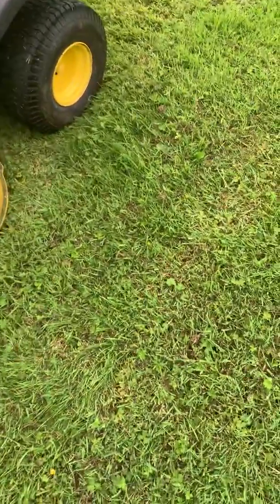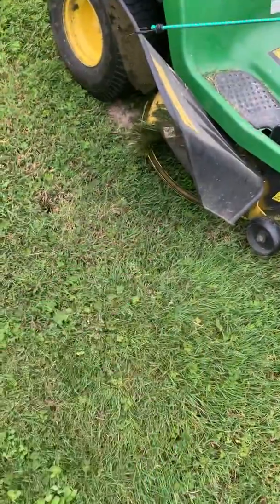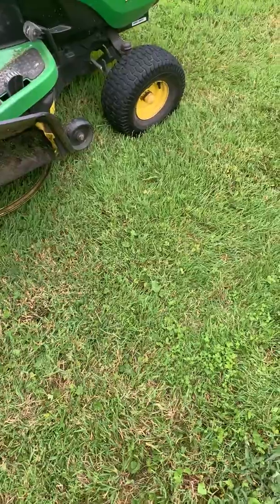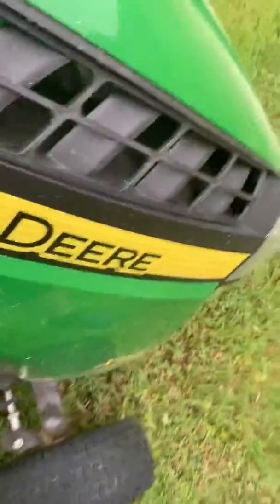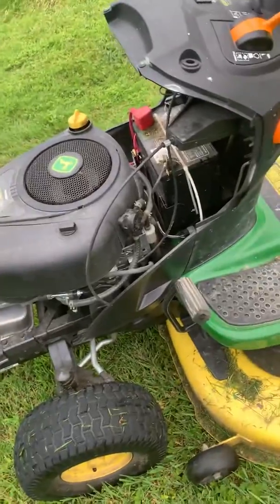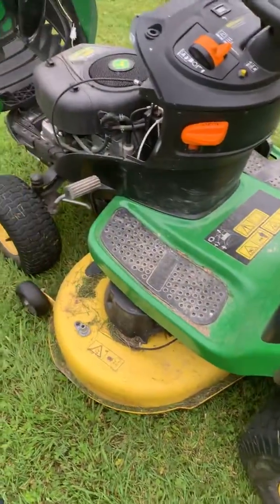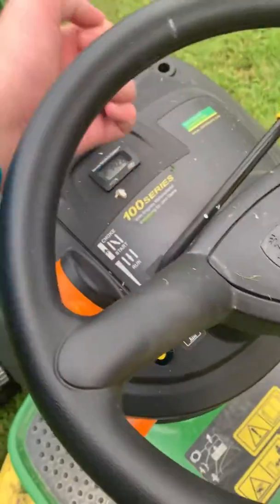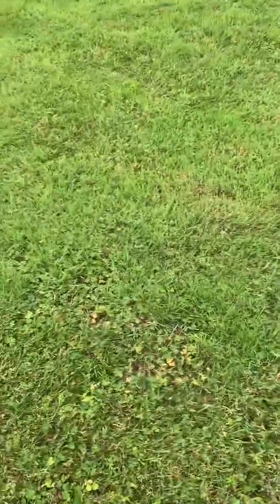Mowing with the deere